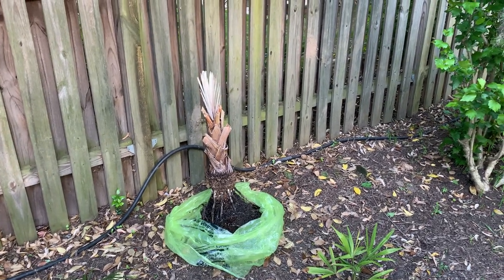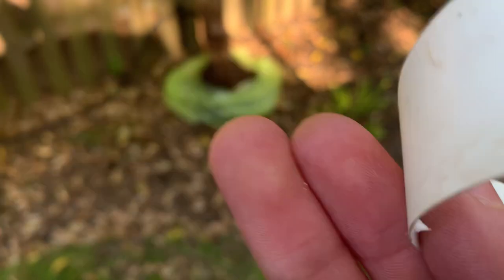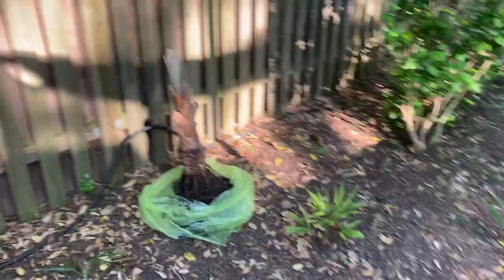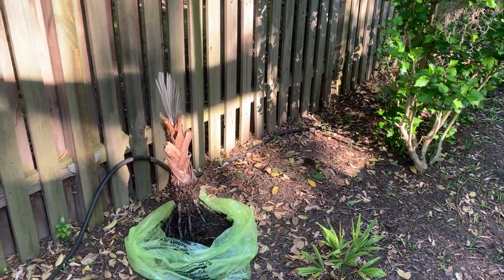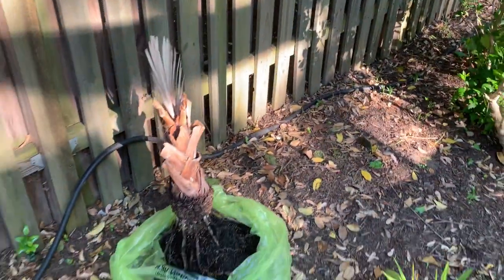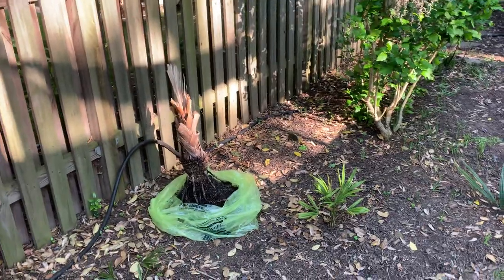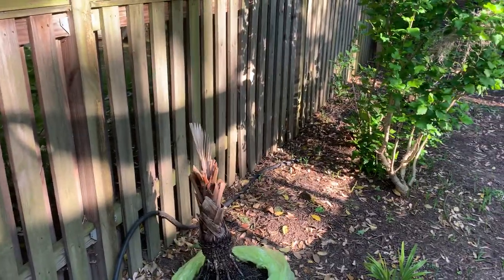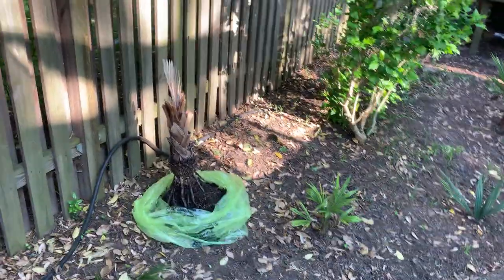Saving a Dead-Looking Bismarckia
Trying to save a dead-looking Bismarck palm (Bismarckia nobilis) that I got for free from my local garden center. The fronds and spears are brown but very firm, a good sign indicating it might have some life in it. It cost several hundred dollars at my local garden center but they gave it to me for free because they thought it was dead and we’re going to throw it away.